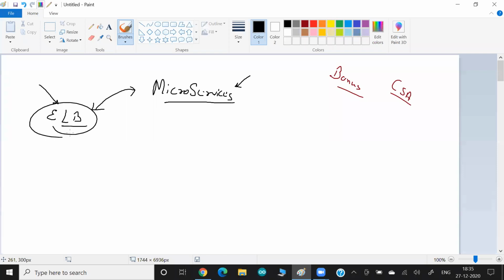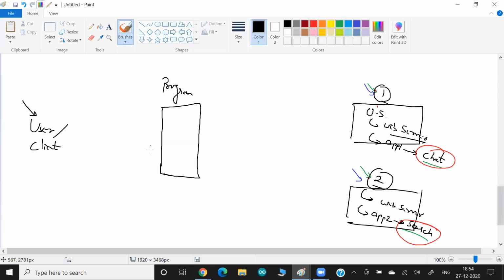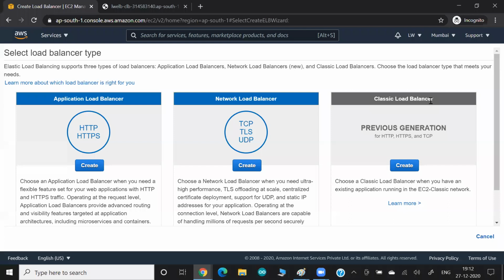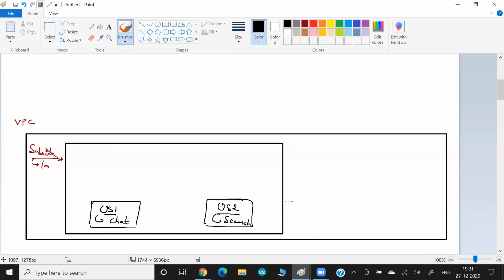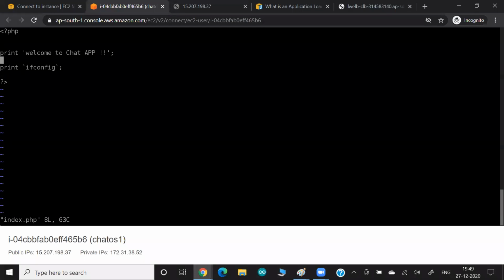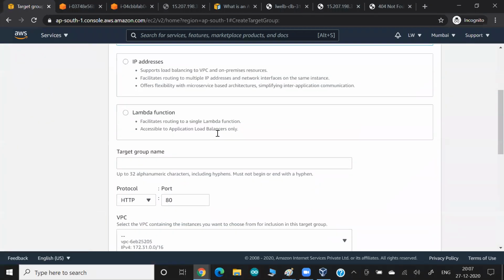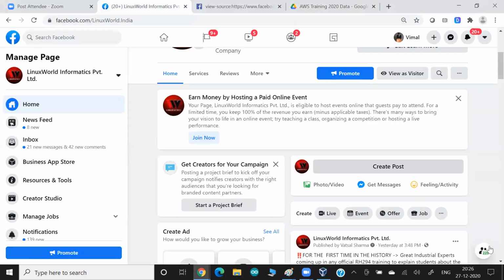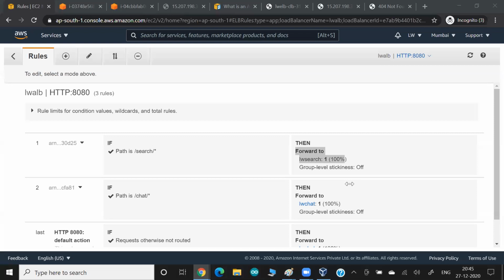AWS #15 | AWS Application Load Balancer | AWS CERTIFIED SOLUTIONS ARCHITECT